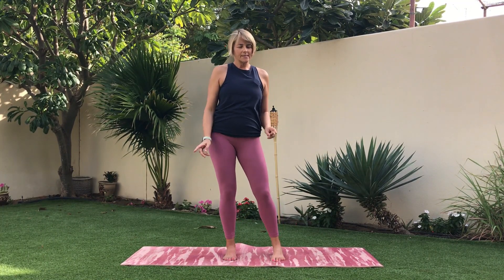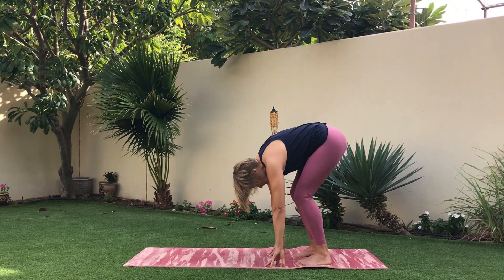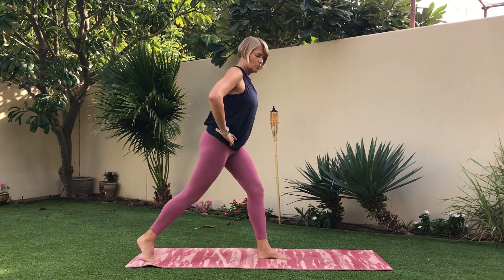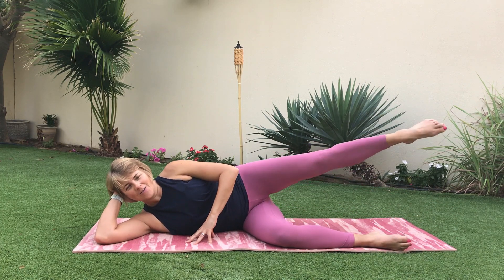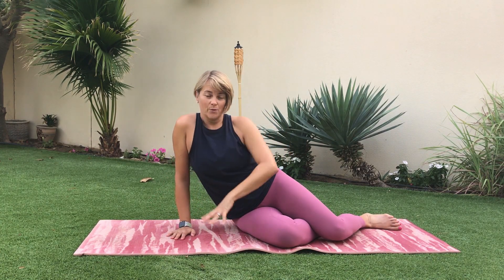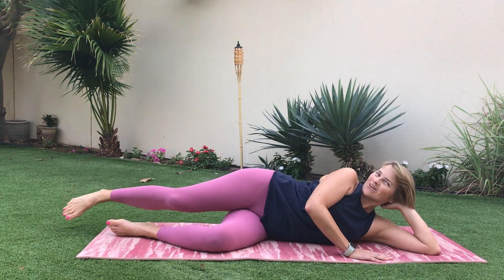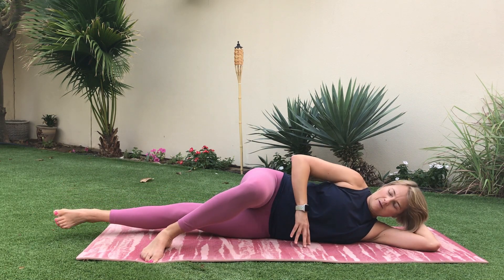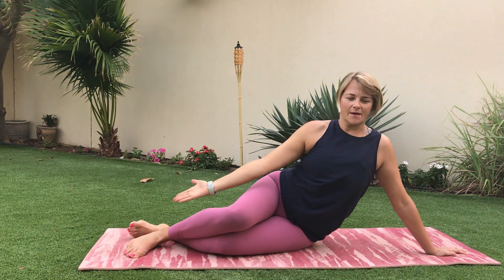30 Day Challenge - Day 20 Side Lying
Today's routine is focused around working muscles in a side lying position, starting with a standing warm up for the legs and glutes we then move down to the mat to work the inner and outer thighs, obliques, shoulder stability, core strength and finish with some stretching. It's quite a intense sessions today, I guarantee you will feel it in your legs - do what you can, and build the reps, don't lose form to try to do the same number as me. This is your workout, listen to your body.